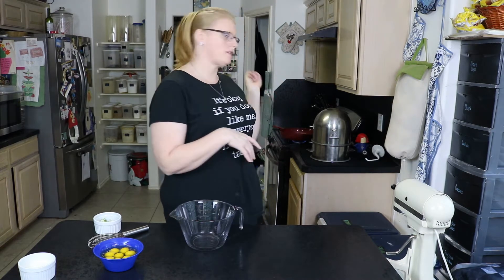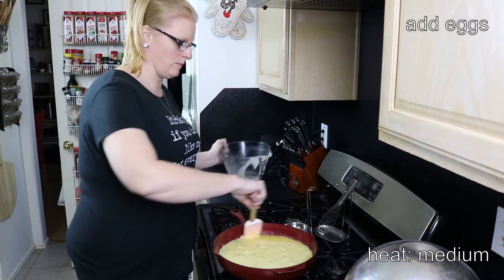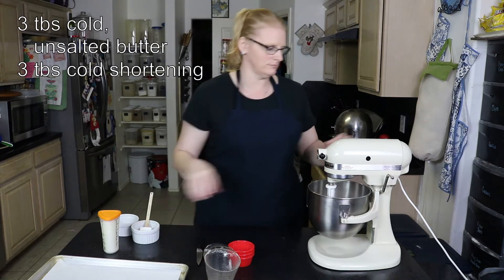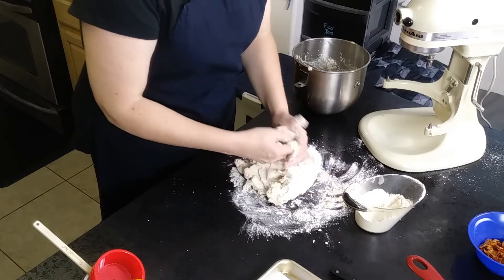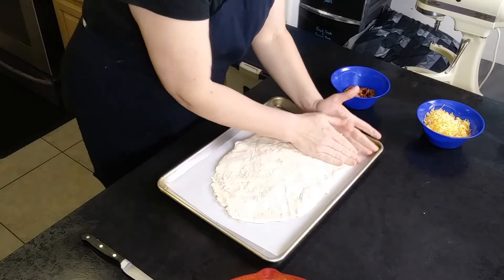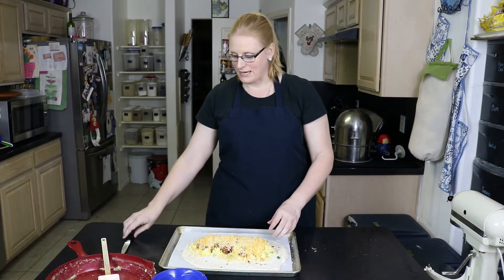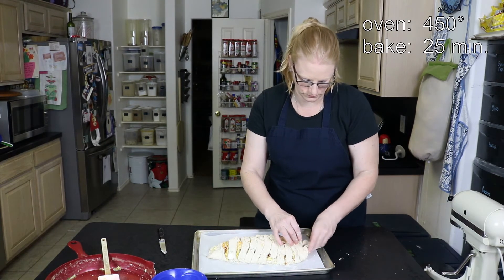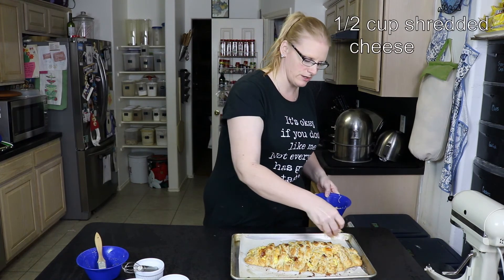Breakfast Biscuit Braid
Ever wish you had a biscuit that also had all of the breakfast meats you want inside?

Ingredients:
•6 slices of bacon (see How to Make Bacon, Sausage, Egg & Cheese Breakfast Rolls)
•8 tablespoons (1 stick) cold, unsalted butter
•8 eggs
•½ cup heavy cream
•1 green onion (optional)
•2 ½ cups all purpose flour
•3 teaspoons baking powder
•¼ teaspoon baking soda
•1 teaspoon salt
•3 tablespoons cold shortening
•1 cup cold buttermilk (to make your own see How to Make Pancakes)
•1 cup shredded cheese
•¼ teaspoon garlic powder
•½ teaspoon onion powder
•½ teaspoon parsley

Directions:
•Cook 6 slices of bacon and set aside to cool.
•In a pan over medium heat, melt 2 tablespoons (¼ stick) of unsalted butter.
•In a bowl, whisk together the eggs and heavy cream.
•(optional) Dice a green onion and stir it into the egg mixture.
•Pour the egg mixture into the hot pan and gently stir while the eggs cook for 2-3 minutes.
•Remove the pan from the heat, spread the eggs out across the pan and let the eggs continue to cook and then cool in the pan.
•Preheat an oven to 450 degrees.
•Line a baking pan with parchment paper.
•In a stand mixer with the paddle attachment, mix on low 2 cups of all purpose flour, the baking powder, baking soda and salt.
•Add 3 tablespoons (⅜ stick) of unsalted butter and the cold shortening to the dry ingredients and mix on medium until the butter and shortening are pea sized or the mixture resembles coarse sand.
•Add the cold buttermilk and mix on medium to high for about 30 seconds.
•Sprinkle some all purpose flour on a flat surface.
•Remove the biscuit dough from the stand mixer and place it on the floured surface.  The dough should be sticky.  Gently knead flour into it until to no longer sticks to your fingers.
•Once the dough is manageable, place it on the parchment lined baking pan.
•Flatten out the biscuit dough into a rectangle.
•Scoop the eggs into the middle of the dough rectangle, forming a line of scrambled eggs parallel to the long sides of the rectangle.
•Chop up the cooled bacon.
•Sprinkle the chopped bacon over the eggs.
•Sprinkle a ½ cup of shredded cheese over the bacon and eggs.
•From the edge of the eggs/bacon/cheese filling through its edge, cut the dough on both sides of the filling into ¼ inch diagonal strips.
•Fold the strips of dough over the eggs in a crisscross pattern (I like to alternate which side is on top.) and fold the dough at the ends up onto the filling.
•Bake in a 450 degree oven for 25 minutes.
•As the biscuit braid finishes baking, melt 3 tablespoons (⅜ stick) of butter.
•Mix the melted butter with the garlic powder, onion powder and parsley.
•Brush the mixture onto the bread portions of the biscuit braid.
•Sprinkle a ½ cup of shredded cheese over the top of the biscuit braid.
•Once the cheese has melted, the biscuit braid is ready to serve.